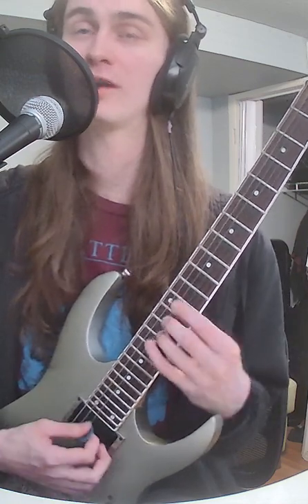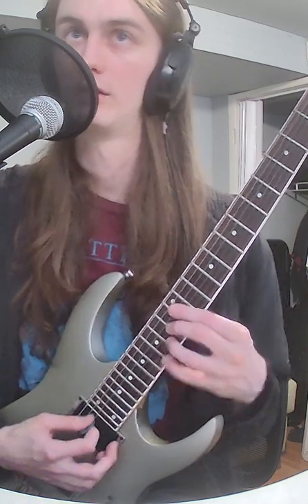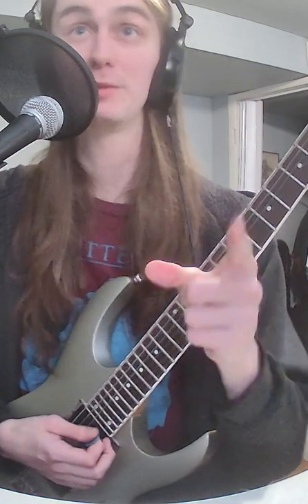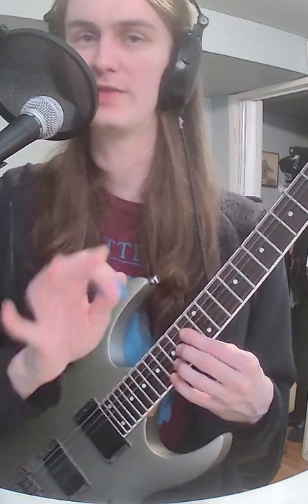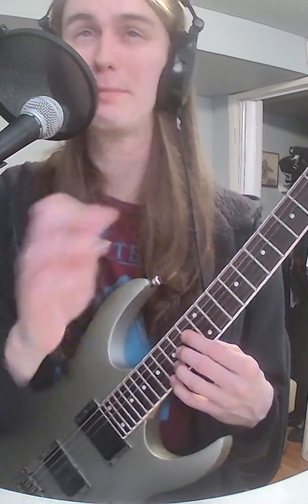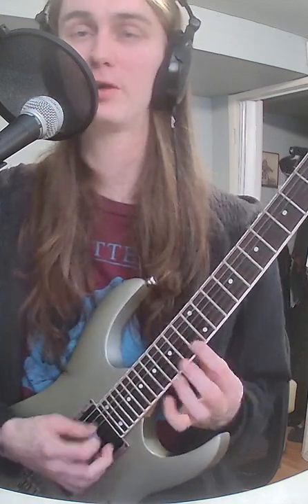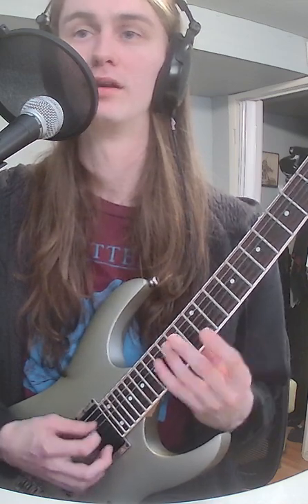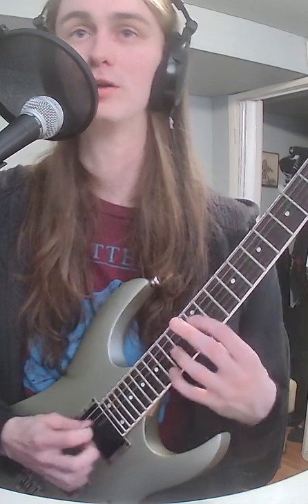how to SWITCH chords